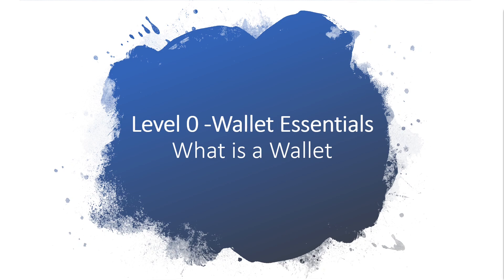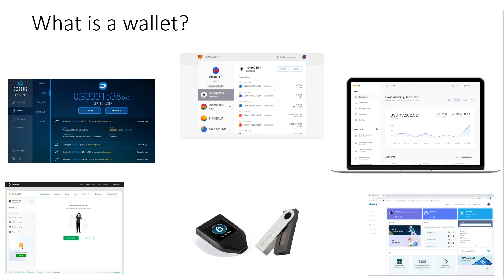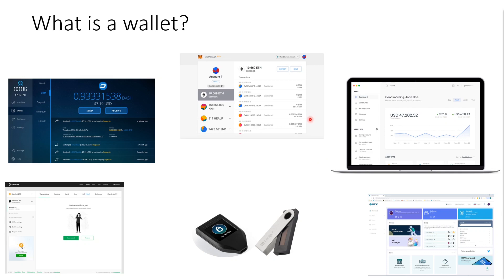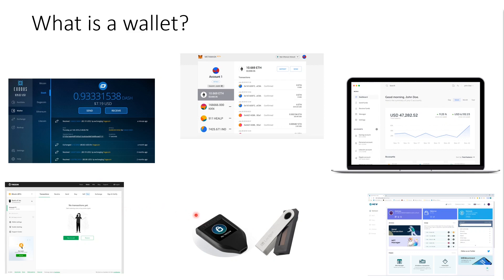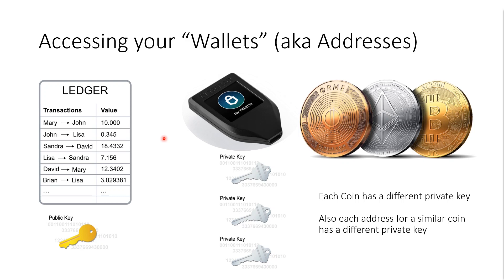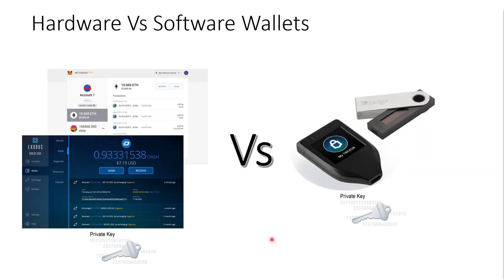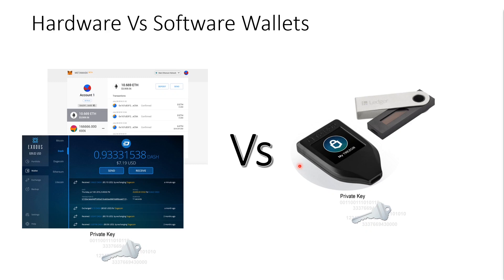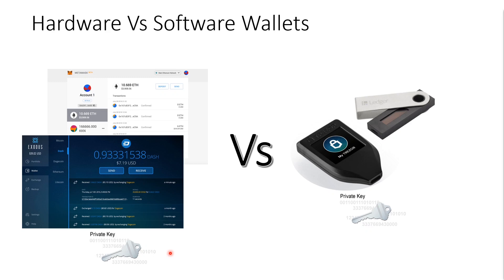What is a Wallet